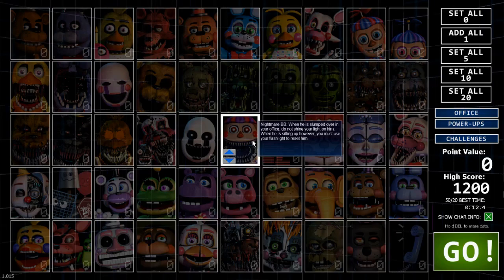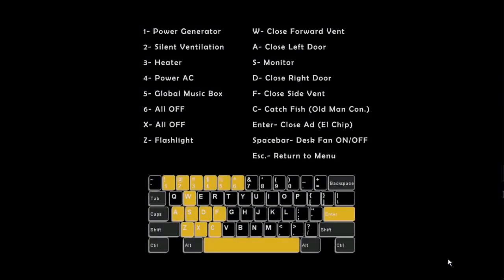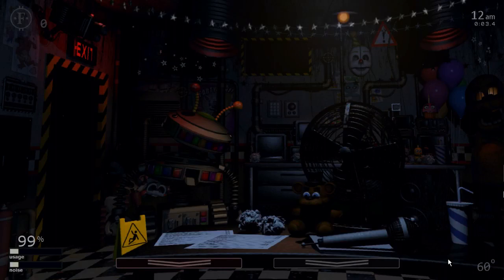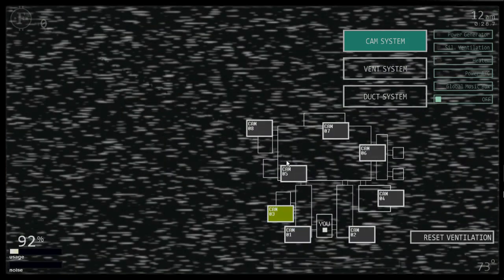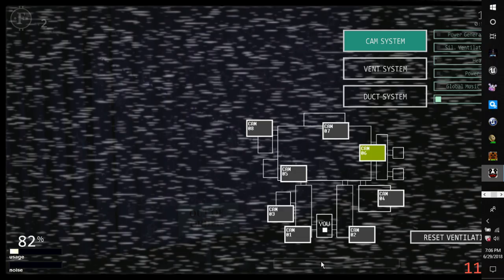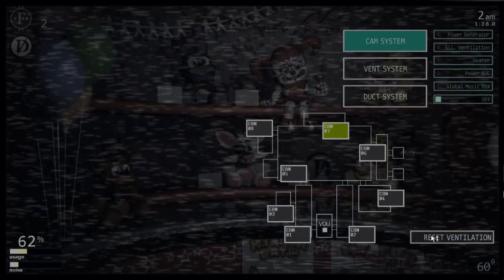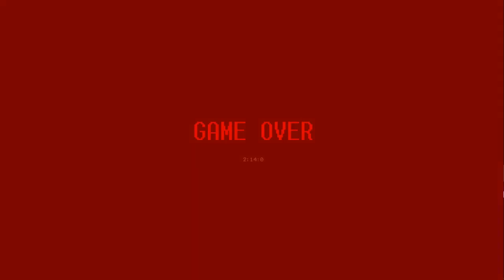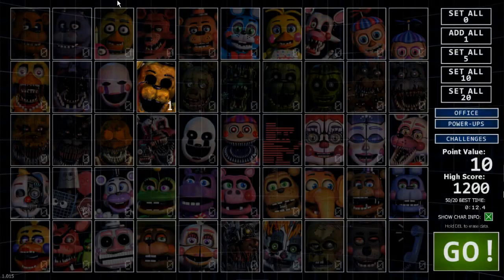TOY BONNIE PLAYS: UCN Full Game || SECRET FREDBEAR'S JUMPSCARE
Sorry This Is Short. Toy Bonnie Wants To See The Secret Fredbear's Jumpscare